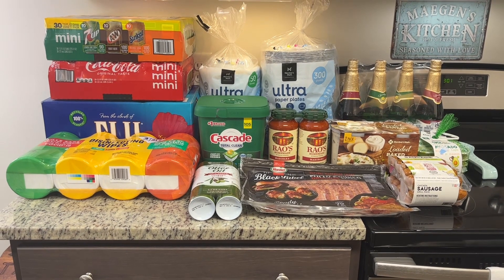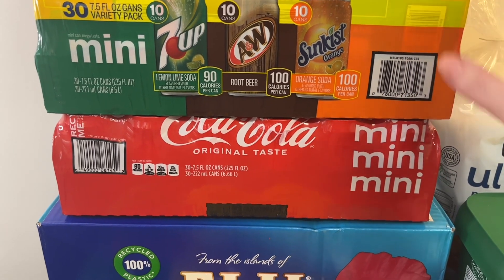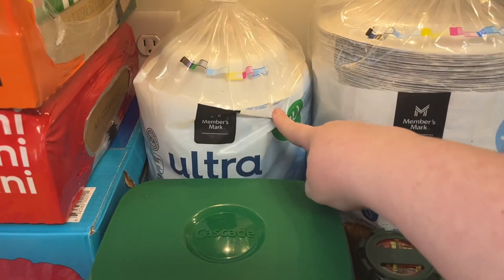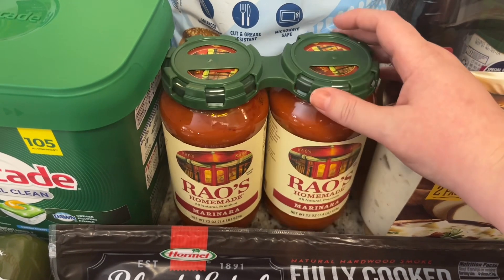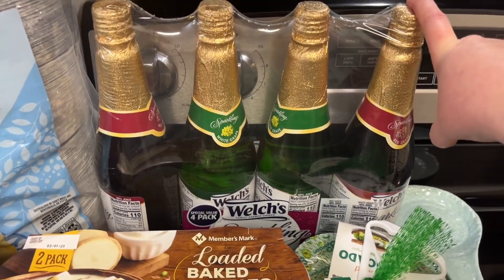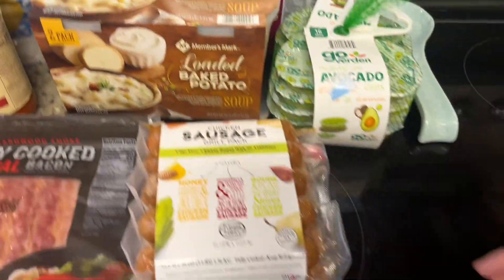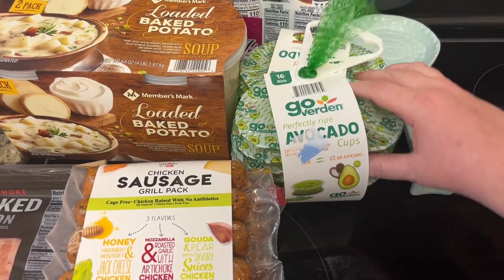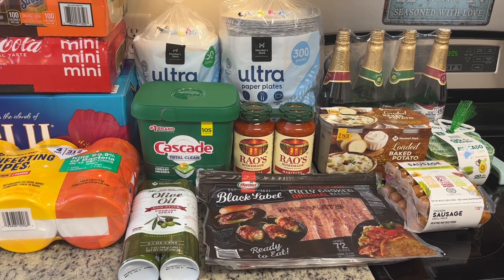SAM’S CLUB HAUL | STOCKING UP | GROCERIES | HOUSEHOLD GOODS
Hi, my name is Maegen. Welcome to my kitchen! Today I’ve got a small Sam's Club haul for you. I did a little stocking up on some groceries, as well as some household goods. I hope you enjoy!

In today’s video:
0:00 Intro
0:20 Sam's Club